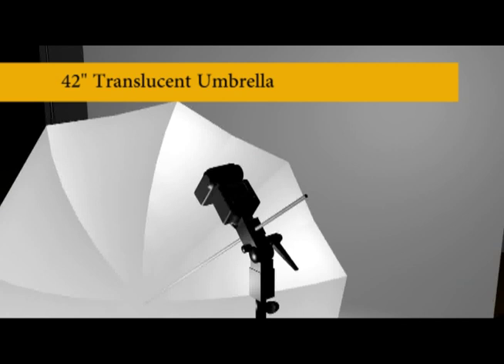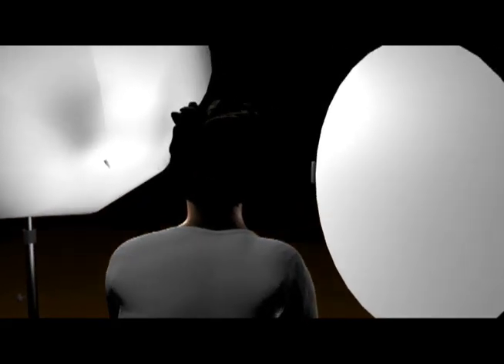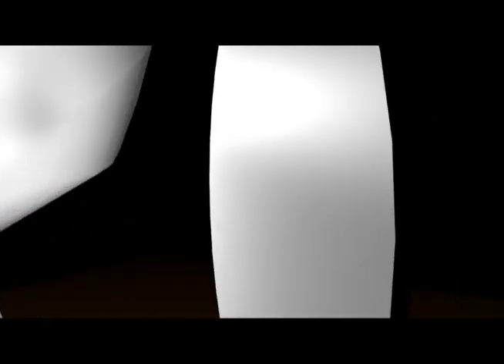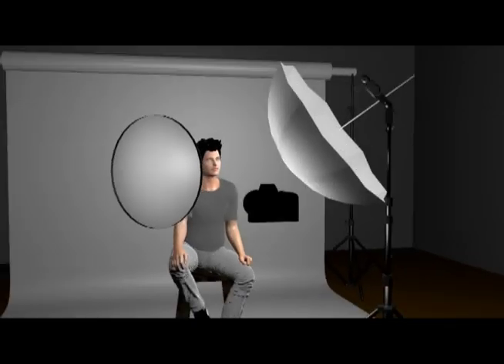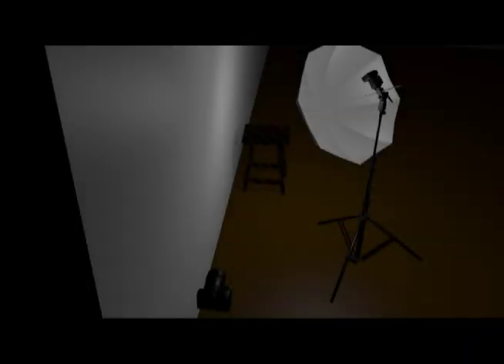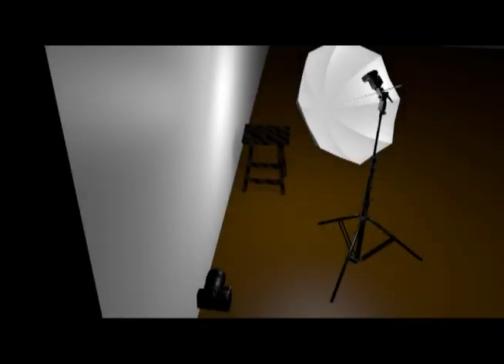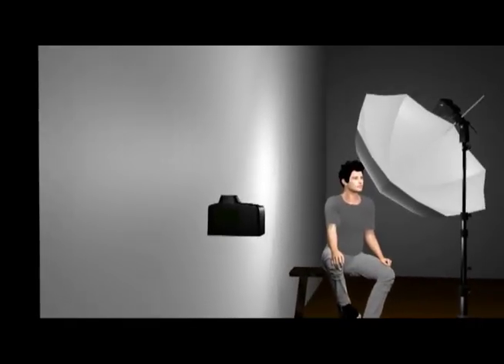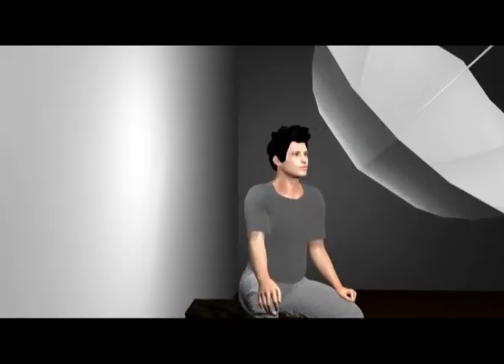Using a Reflector for Fill Light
Portrait Photography.  Using a reflector to create fill lighting and reduce contrast.